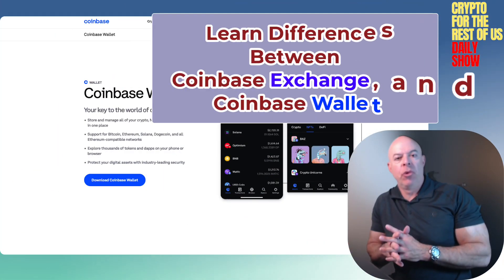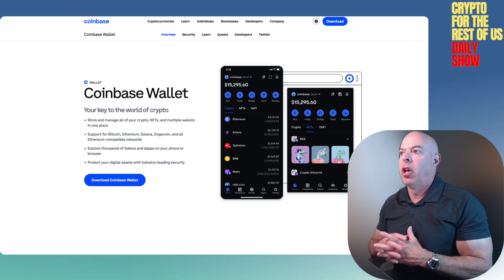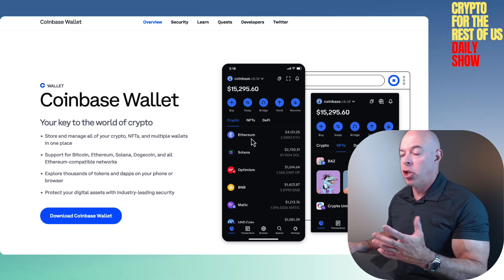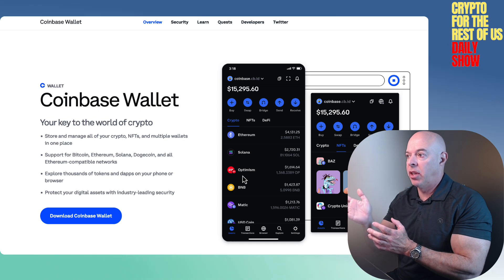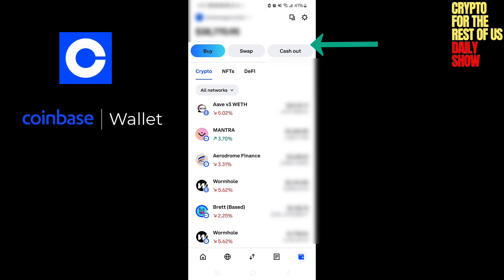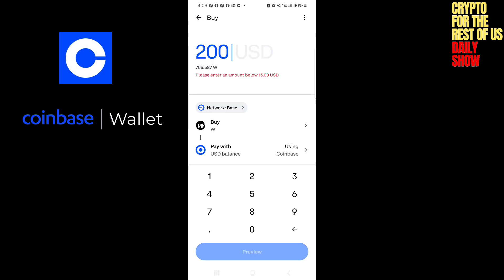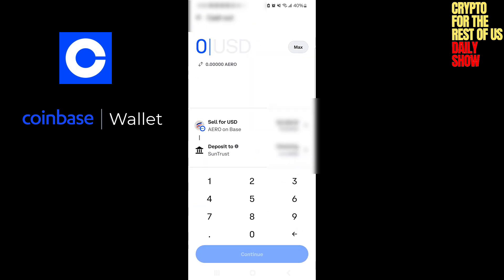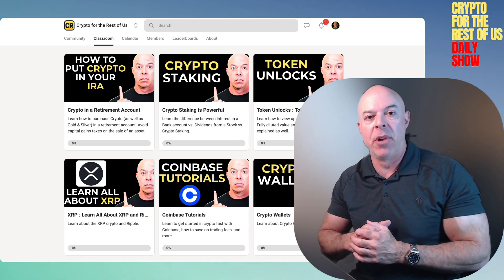How to Use Coinbase Wallet for Beginners: Step-by-Step Guide, Learn to Store, Sell and Withdraw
Learn how to use Coinbase Wallet for beginners in this step-by-step tutorial. I guide you on how to buy crypto, swap, and cash out, also learn the difference between Coinbase Exchange and Coinbase Wallet. Discover the basics of setting up your wallet and safely managing your digital assets.

🔥 Crypto Exchanges
Trade to win iPhone, Rolex, Tesla & Cybertruck - Limited time prizes
BitUnix: Earn 500 USDT, Challenge to Win: Tesla, Rolex, Cash

This content is for educational and entertainment purposes only and should not be considered financial, investment, legal, or tax advice. I am not a registered financial advisor. Cryptocurrency investing involves risk and volatility. Always do your own research and consult a qualified professional before making financial decisions. You are solely responsible for your actions and results. Use of this channel or communication via YouTube, email, or social media does not create a professional or fiduciary relationship.